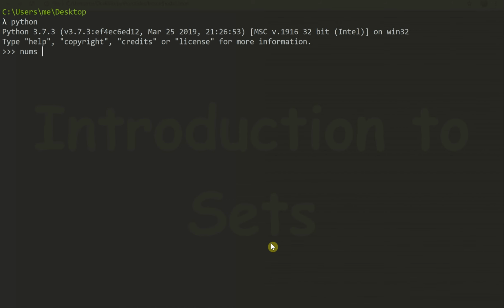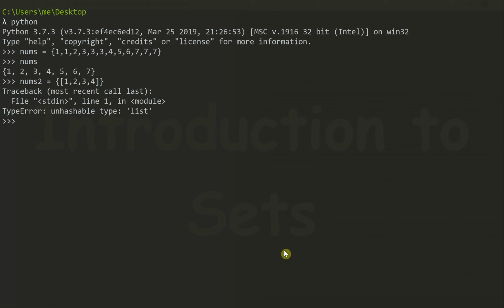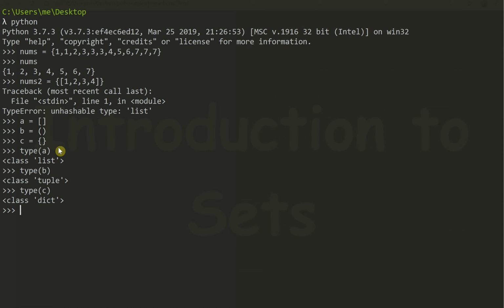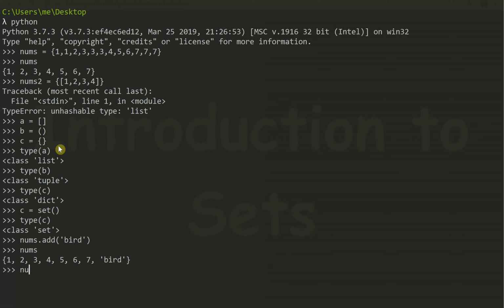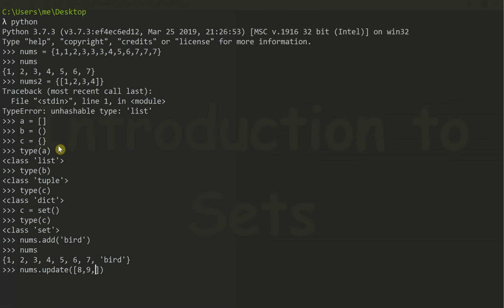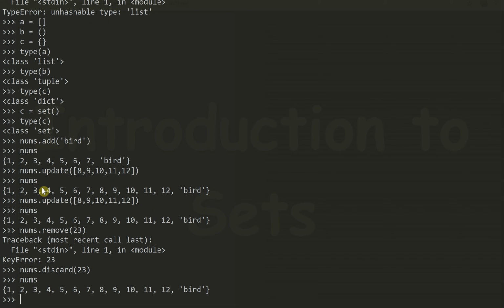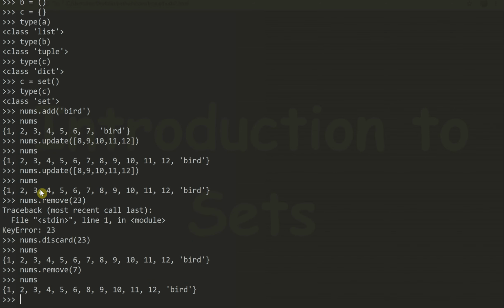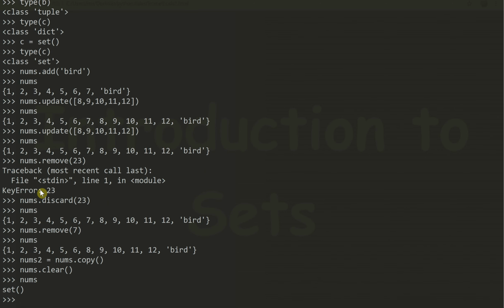Python #32 - Sets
Introduction to sets in python.